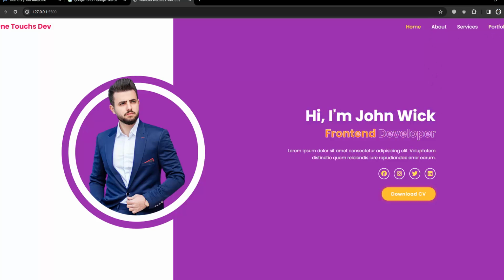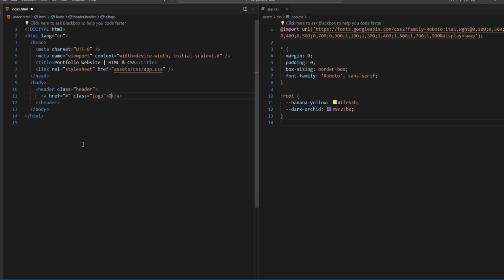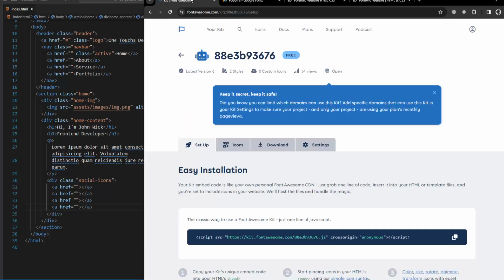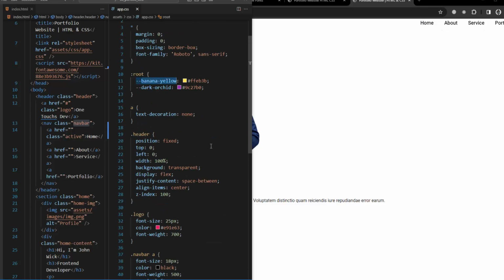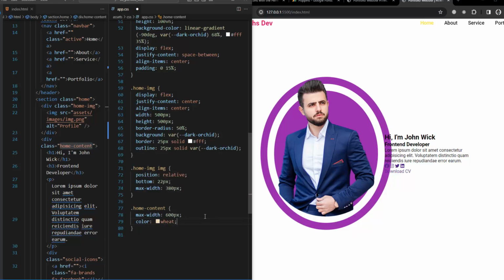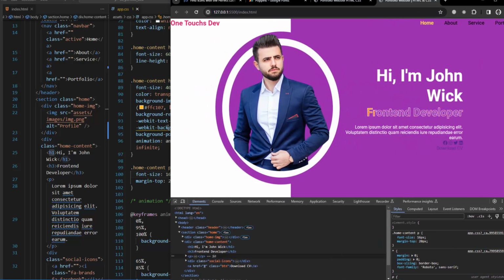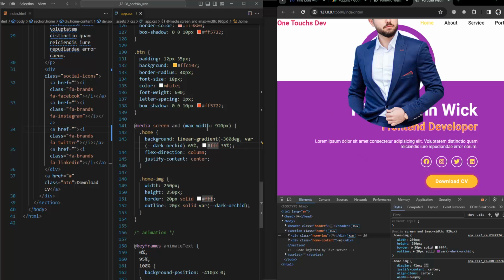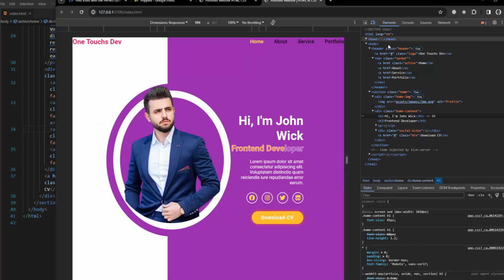Create Latest 2024 Portfolio Website Template using HTML & CSS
Simpleux is a beautiful responsive onepage template. With its amazing and trendy design, it was built for those who want future-proof website design.

You can use it as a marketing website page to present your brand, your products, your services or your works. It can also be used as a Portfolio page, and the built-in gallery page lets you use it as a photography page.

A beautiful and creative portfolio template. It is mobile friend (responsive) and comes with smooth animations
how to create a personal portfolio website using html and css
how to make a personal portfolio website using html and css
how to create a portfolio website
how to create a portfolio with html and css
personal portfolio website using html and css
html and css
pure css
portfolio website design 2022
portfolio design for web developer
html
css
personal portfolio website
personal portfolio
personal website design
portfolio website html css javascript
freelancer portfolio website
responsive portfolio website html css
complete responsive website using html css
how to make portfolio website
responsive website html css
website tutorial
portfolio html css javascript
tahmid ahmed
web development course
javascript
html and css in one video
website in one video
website clone project
website project
web development in one vido
Coding Shuttle by Anuj Bhaiya
Tahmid Ahmed
css tutorial
how to build a personal website
create a complete website with html and css
personal website using html
html css website
complete website in html and css
portfolio website css
portfolio design html css
tahmid
personal portfolio website html css
personal portfolio html css
personal website using html and css only
personal website using html only
portfolio website tutorial
personal portfolio website using pure html css
personal website
personal website template
wevozec
otd
one touchs dev
one touch dev
password
login
form
codingforbeginners
Programming
codingbootcamp
programmergirl
csstricks
htmlcode
codinghumour
htmlcoding
programmingtips
programminglove
reactjs
cssanimation
html5
javascriptdeveloper
css3
programmers
100daysofcode
100daysofcodechallenge
frontenddeveloper
fullstackdeveloper
webdev
projects
web desgin
Learn modern HTML5
CSS3 and web design by building a stunning website for your portfolio! Includes flexbox and CSS Grid
Build Responsive Websites with HTML5 and CSS3